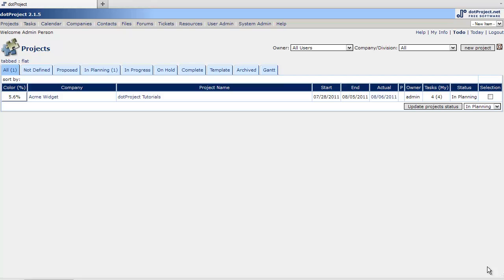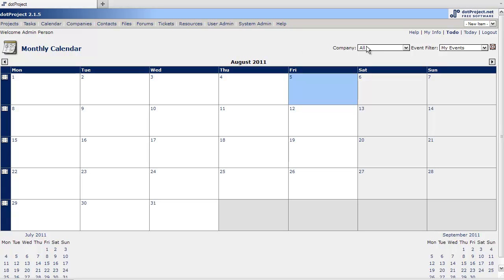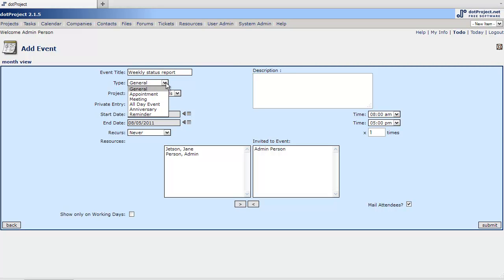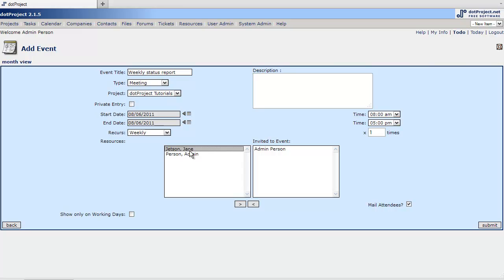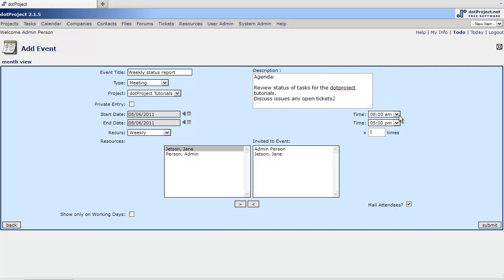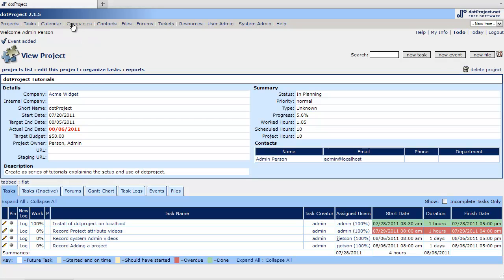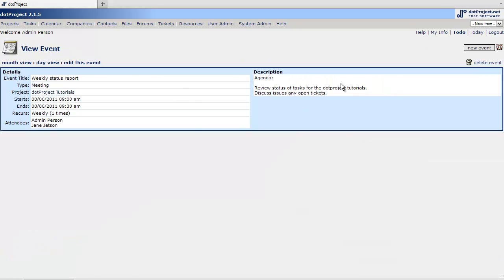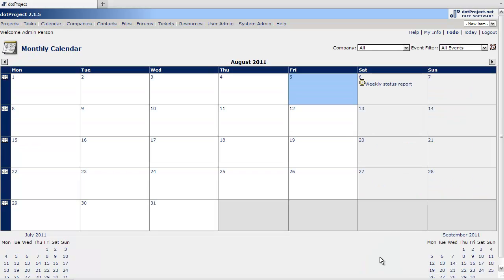dotProject Tutorial - Creating Events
Creating events in dotProject web-based project management system.